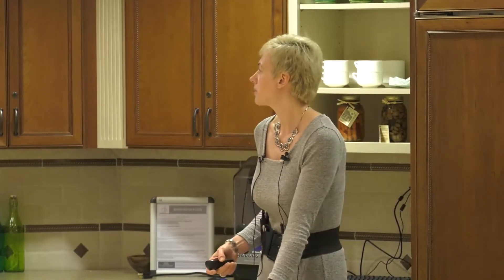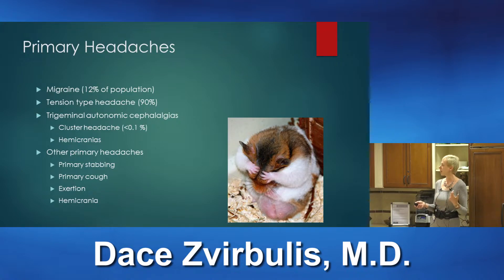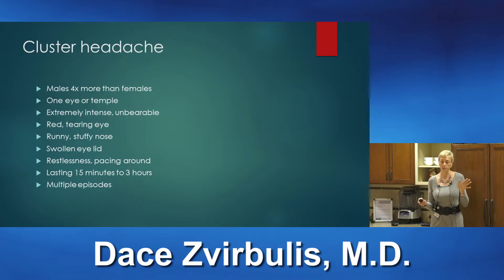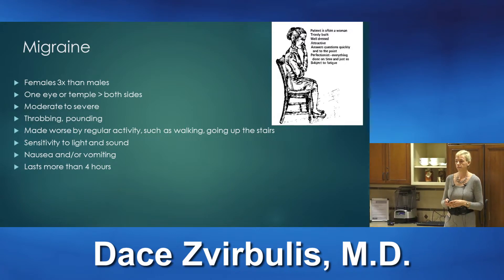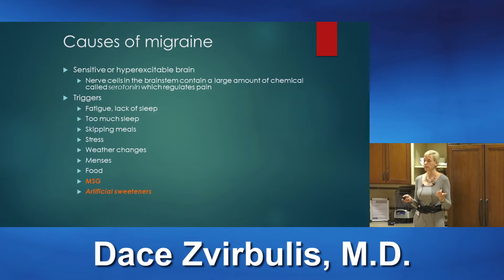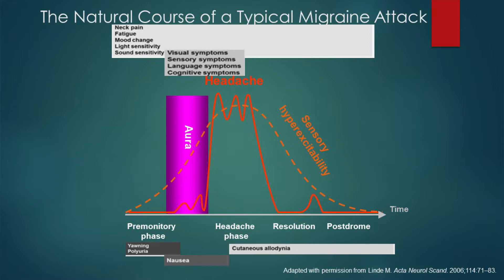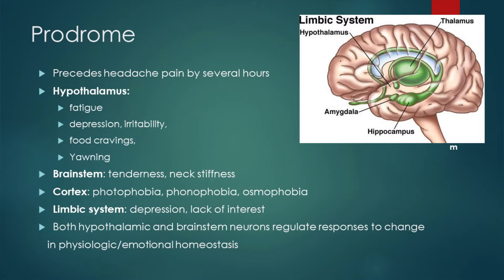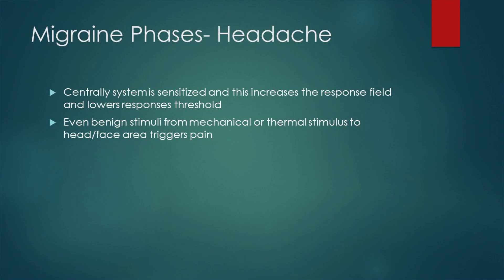Primary and Secondary Headaches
Dr. Dace Zvirbulis distinguishes the difference between primary and secondary headaches while addressing the causes, symptoms and treatments of each.